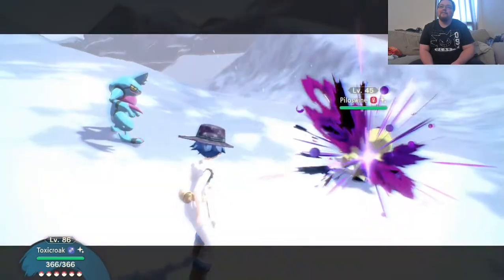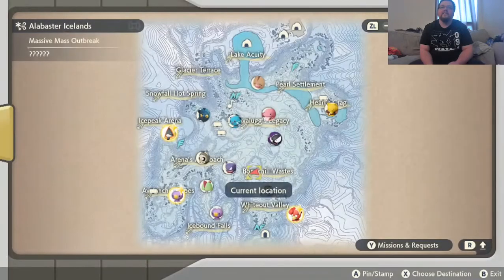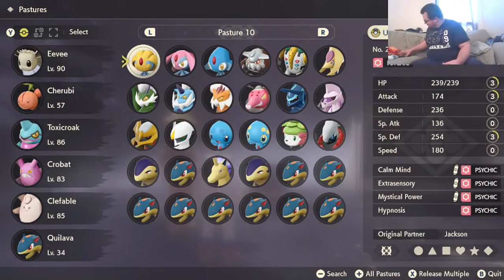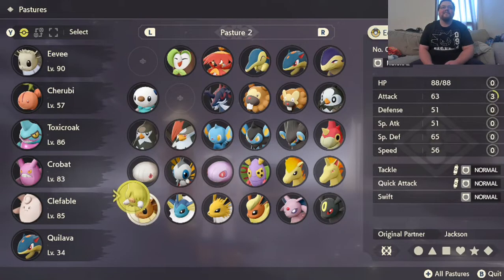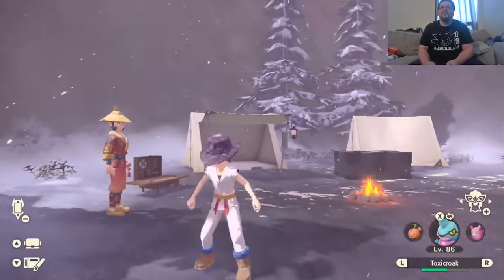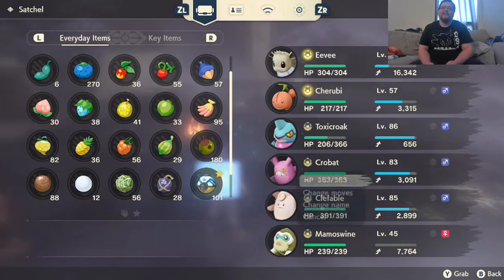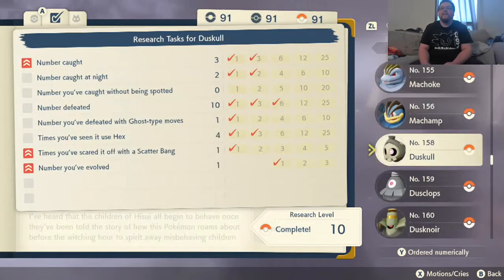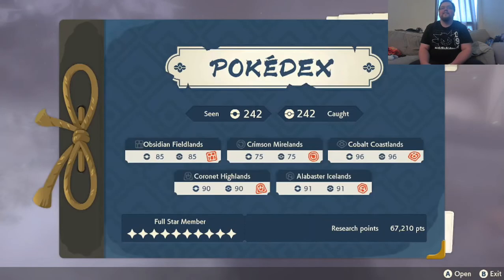That is 1 big pile of swine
I struck gold!